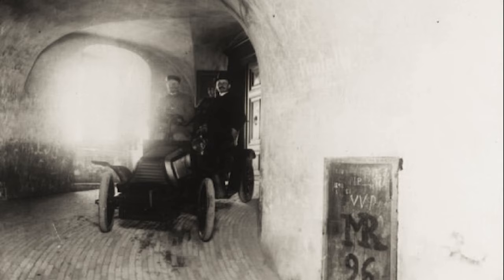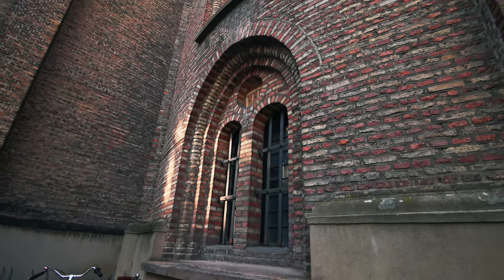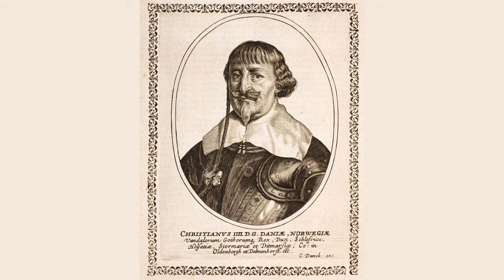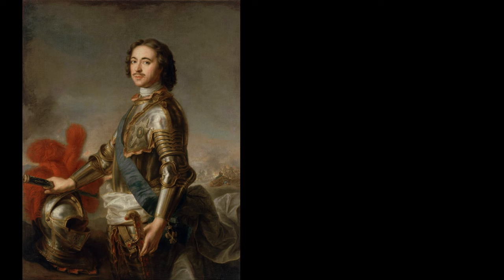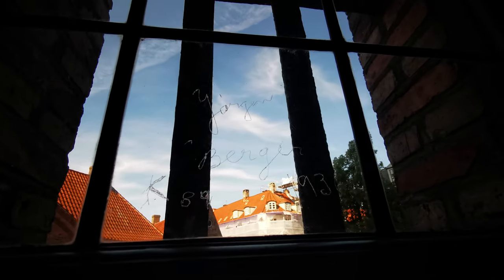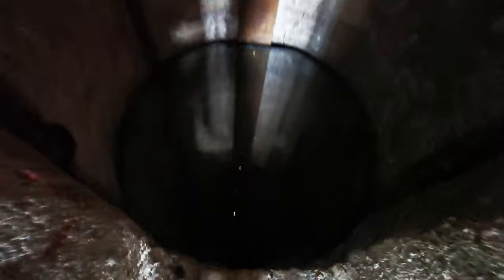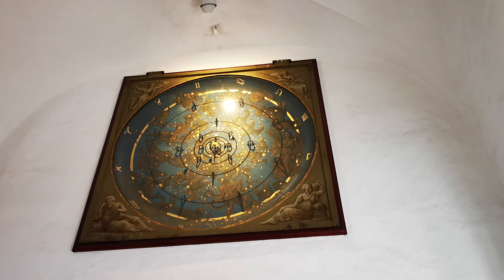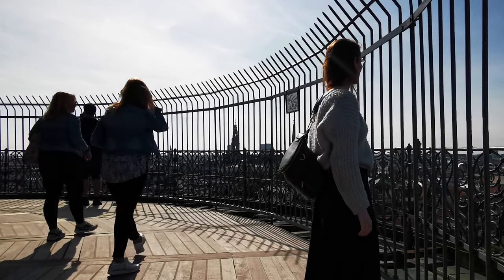ROUND TOWER COPENHAGEN: Everything You Need to Know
🇩🇰 𝗧𝗛𝗘 𝗖𝗛𝗔𝗡𝗡𝗘𝗟 𝗙𝗢𝗥 𝗘𝗩𝗘𝗥𝗬𝗧𝗛𝗜𝗡𝗚 𝗖𝗢𝗣𝗘𝗡𝗛𝗔𝗚𝗘𝗡! 🇩🇰 Things to Do - Fun History - Colourful Buildings - and why Danes are so dang happy!

The Round Tower (or Rundetårn) in Copenhagen is a must-see for any visitor to the city, one of the many essential things to do in Copenhagen. But it's easy to overlook all the interesting details & hidden secrets of this 400+ year old building if you don't know its history. Did you know it has one of the most famous rebus puzzles in the world? What even is a rebus puzzle...?!

Well don't worry - let me do all the hard work for you while you just sit back and enjoy this fun tour around the Round Tower, Copenhagen.

// 𝗔𝗕𝗢𝗨𝗧 𝗠𝗘
This channel is run by Erin - originally from Canada but now based in København (Copenhagen), Denmark. Come with me as I walk around the city and share some old Copenhagen history trivia, places to visit, interesting Copenhagen culture, and any secret Copenhagen spots I find as I walk (or bike) my way through the city.

// 𝗠𝗨𝗦𝗜𝗖
○ Debussy Rêverie, L.68
○ Boba Tea by Lukrembo
○ Retail at the Mall by Maxwell Landry

// 𝗣𝗛𝗢𝗧𝗢 𝗖𝗥𝗘𝗗𝗜𝗧𝗦
Børsen Frederiksborg Castle by Daniel Rasmussen via VisitCopenhagen, Rosenborg Castle by Ange Loron via VisitCopenhagen, Unicycle photo from Rundetaarn.dk. Other images used are public domain, sourced mainly from Wikimedia Commons or Wikipedia.

○ Basically just lots from Rundetaarn.dk - if you'd like to learn more detailed history about the tower, I highly recommend you pay their site a visit. It's available in both English and Danish! (Although there are more articles available in Danish at the moment).